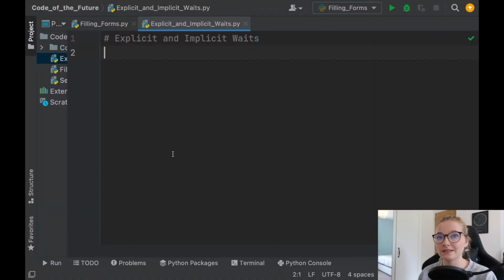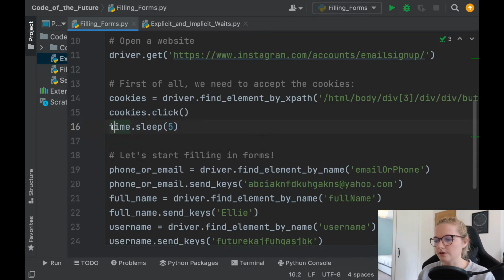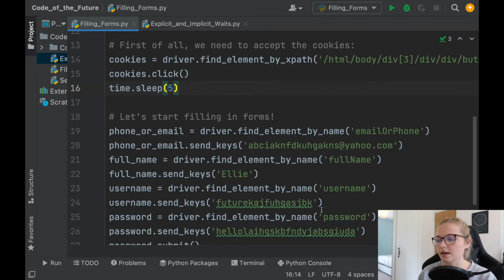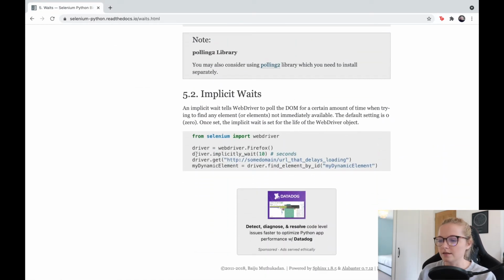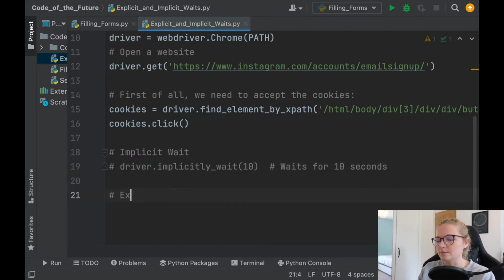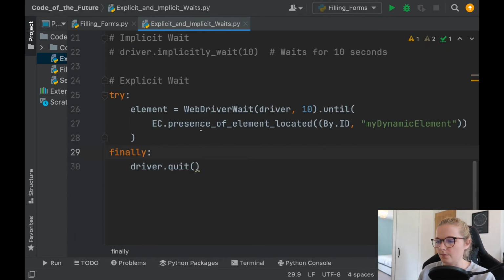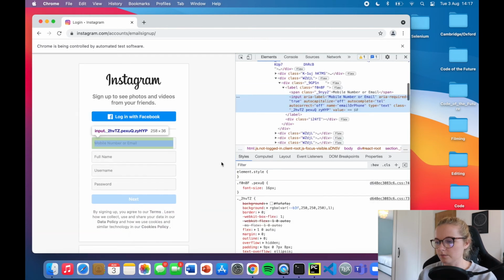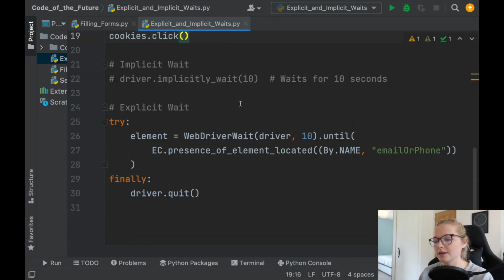Python Selenium Tutorial #4 - Explicit and Implicit Waits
In today's video, we continue with our Python Selenium Tutorial Series! In this video I talk you through explicit and implicit waits in Selenium. These are so useful when waiting for websites to load and implementing explicit waits allows you to avoid errors!